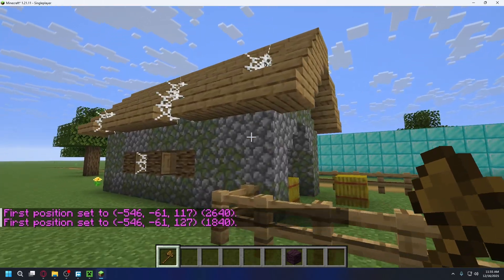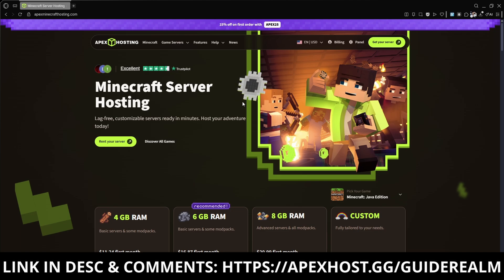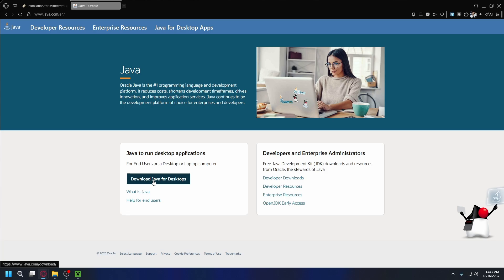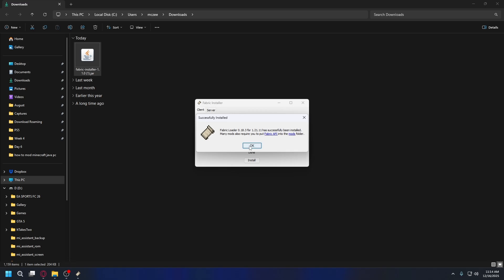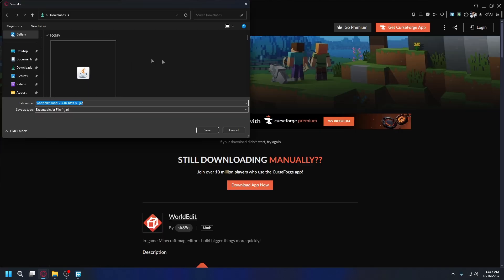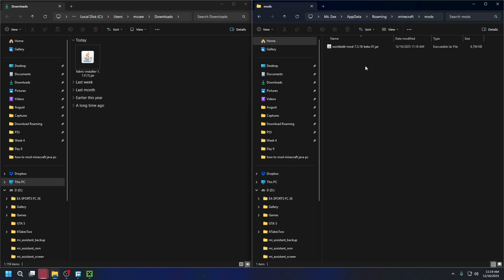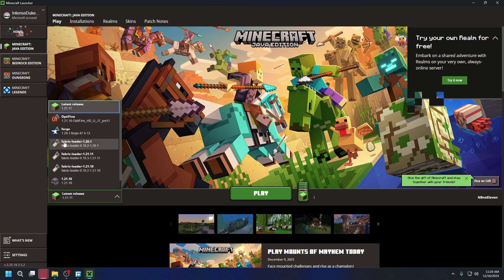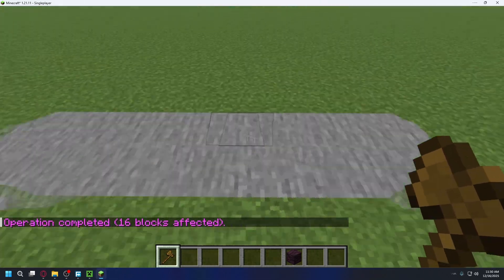How To Install World Edit - Step By Step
Learn how to download and install world edit in minecraft in this video.

GuideRealm